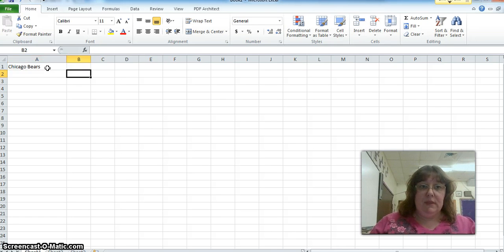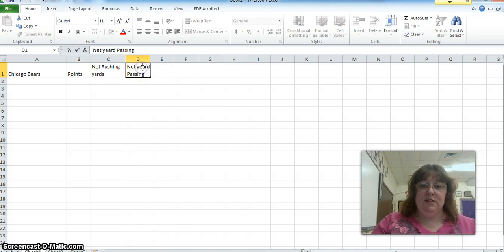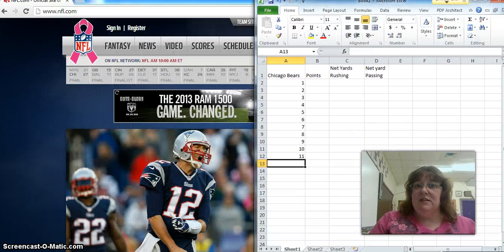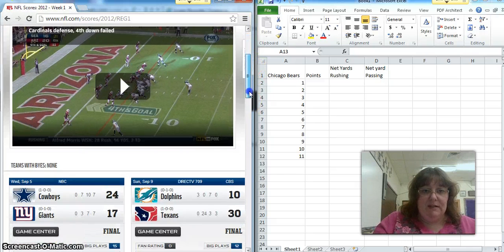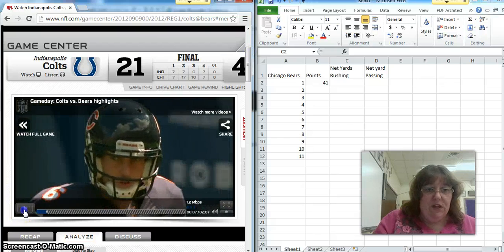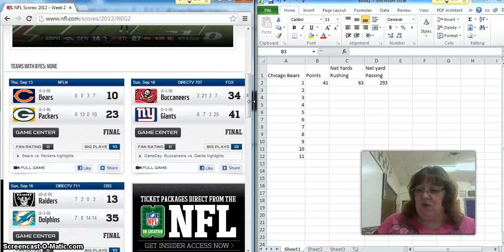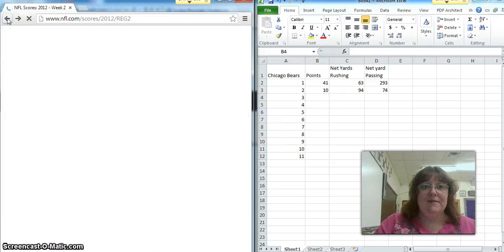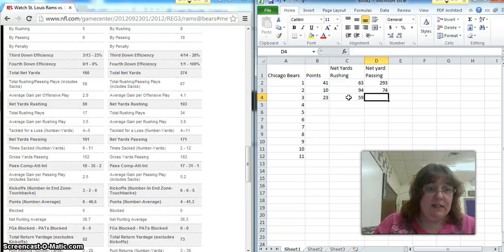Regression Data Collection